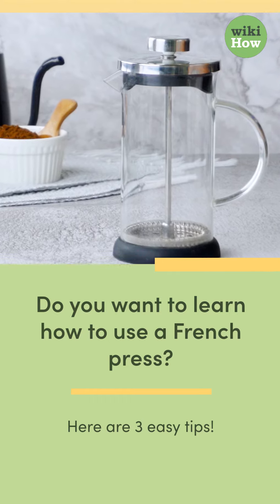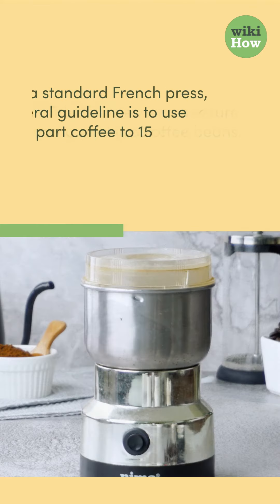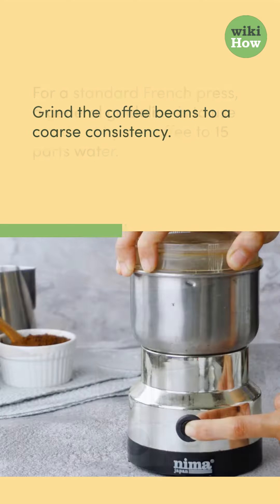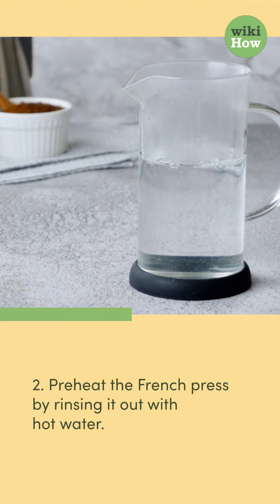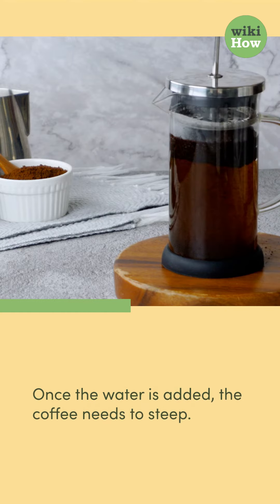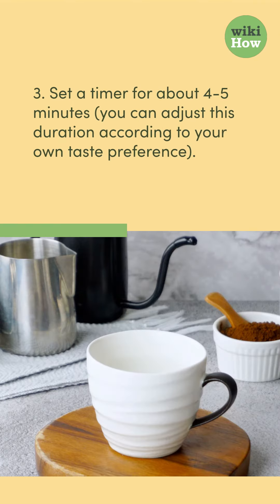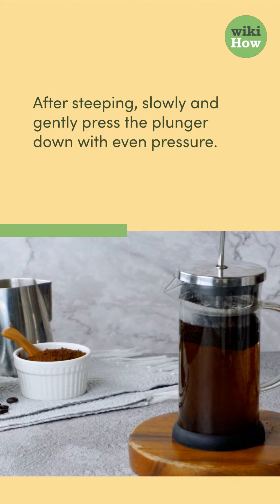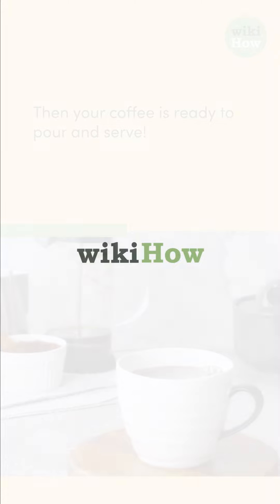How to Use a French Press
Not sure how to use a French press? Follow these tips☕️